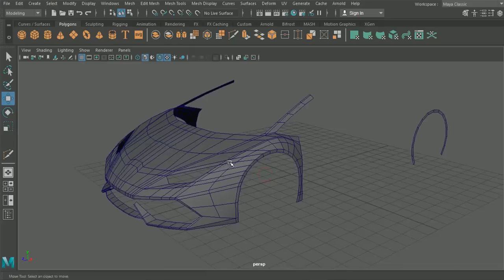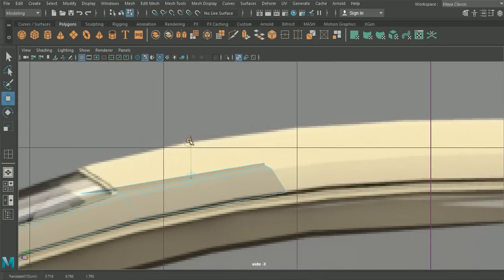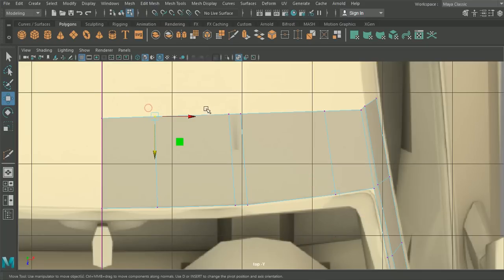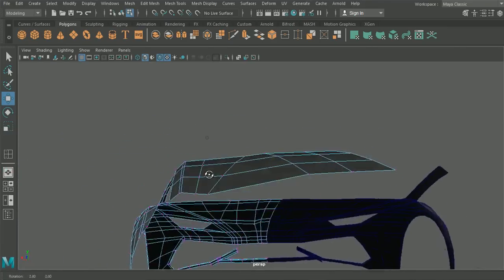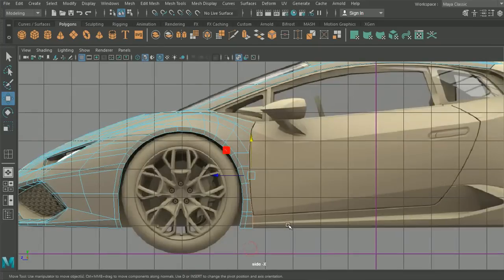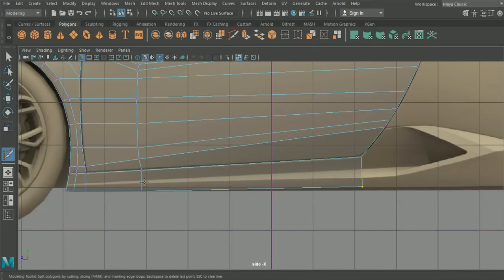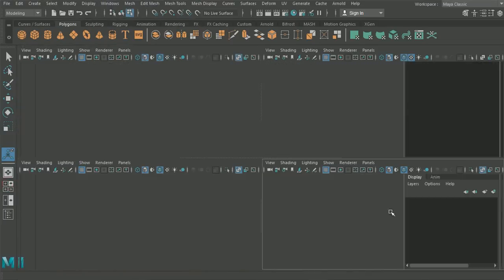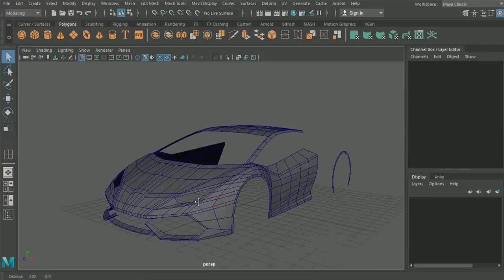3D Car Modeling Tutorial pt.4 | Autodesk Maya | Modeling a Lamborghini Huracan